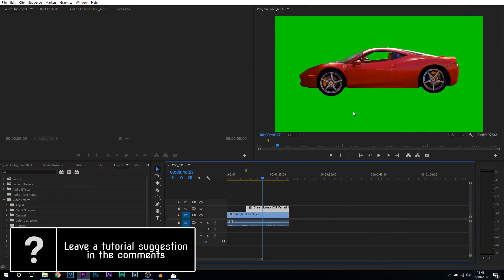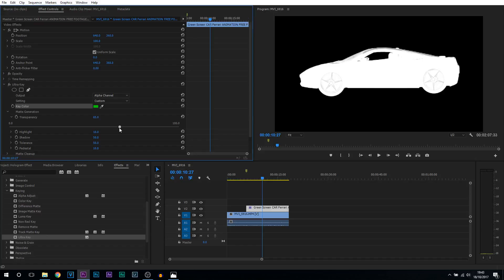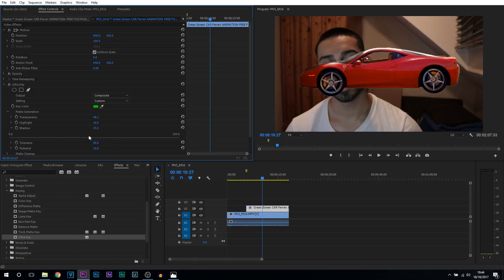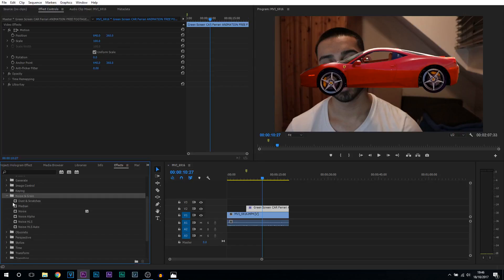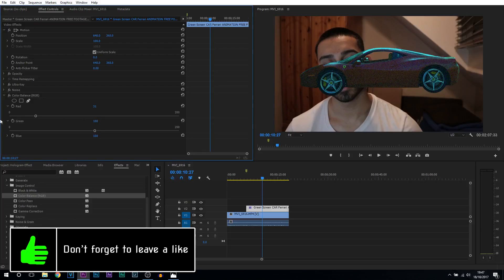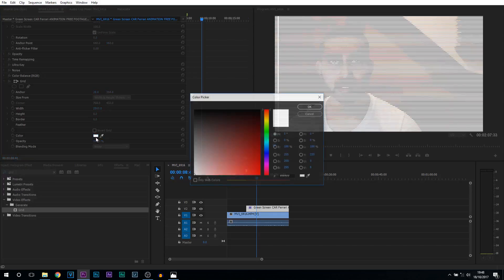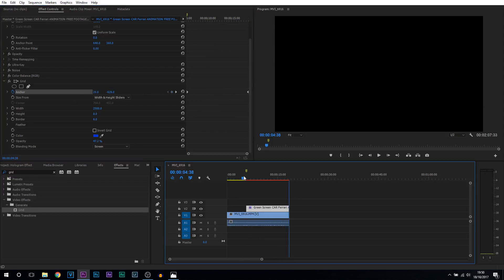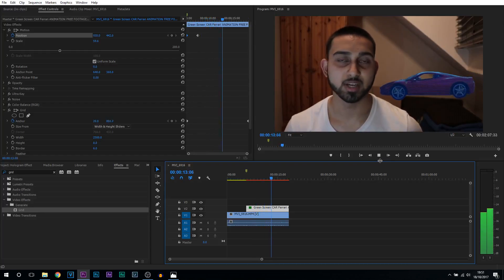How To: Create a Hologram Effect in Premiere Pro 2017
How To: Create a Hologram Effect in Premiere Pro 2017! In this video, I will be showing you how you can make a hologram effect in Premiere Pro with only 4 steps!